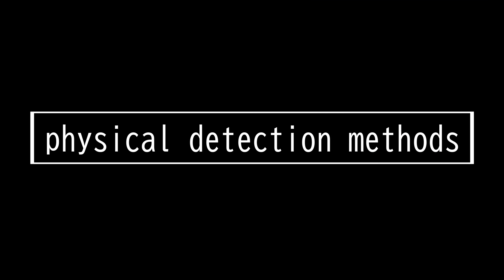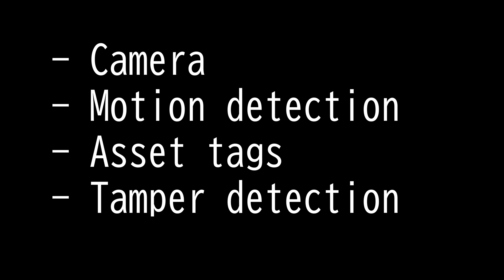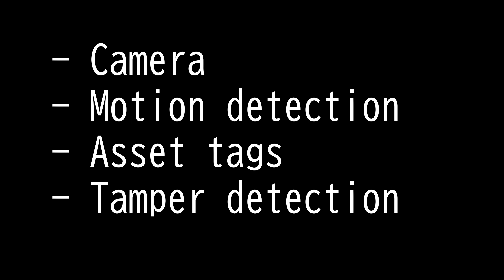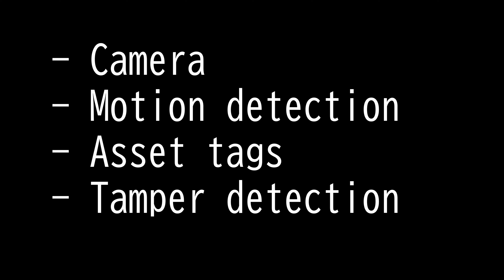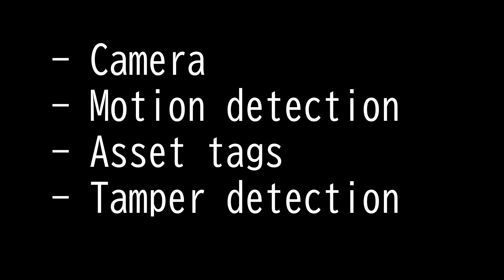Physical Detection methods - CompTIA Network+ N10-008 Domain 4.24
• Detection methods
- Camera
- Motion detection
- Asset tags
- Tamper detection